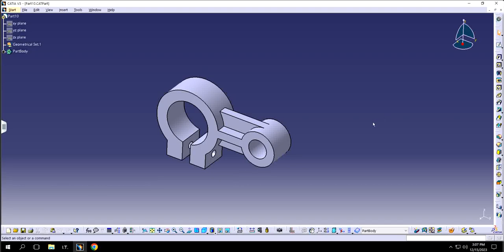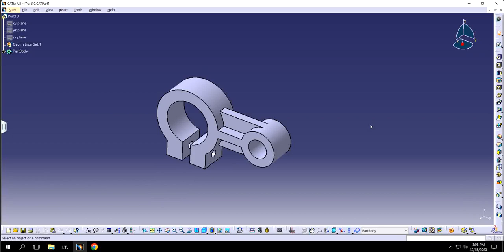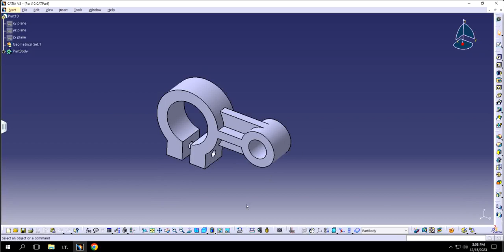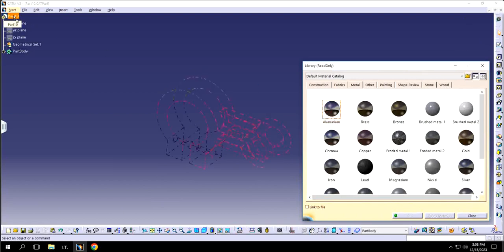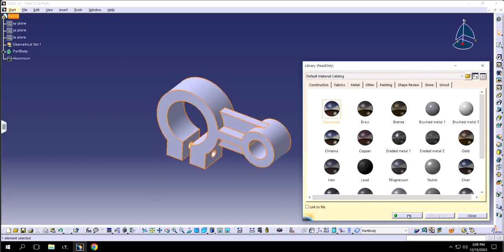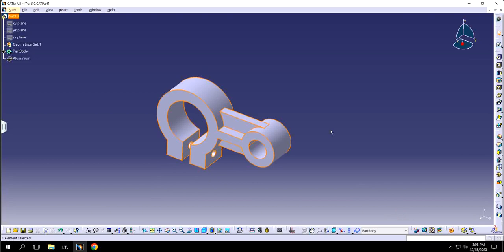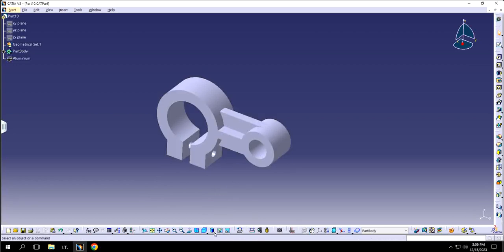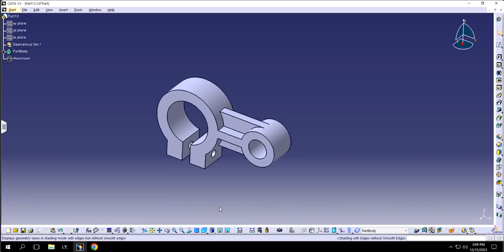CATIA V5: MAKING MATERIAL APPEAR ON PART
Learn how to make the material appear to a part in Catia V5.